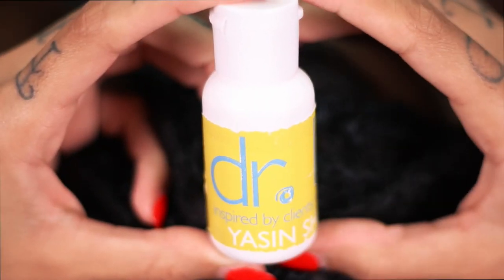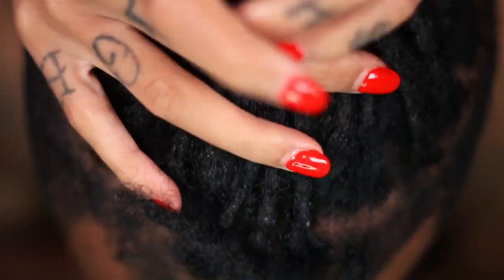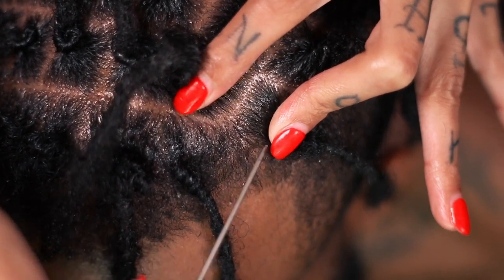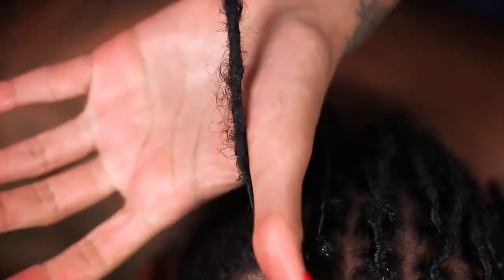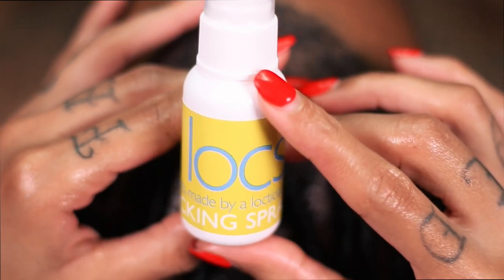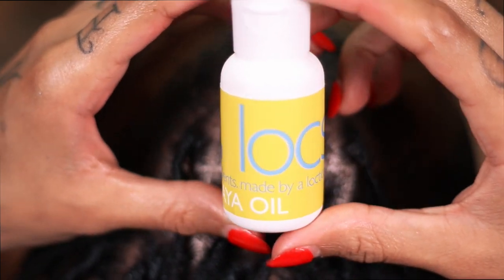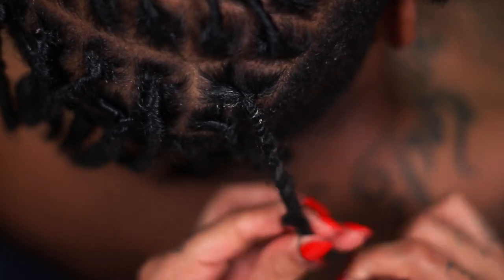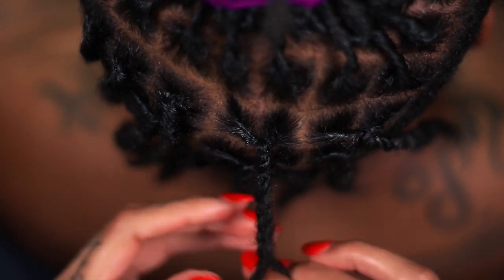How to smooth + style short locs | Two strand twists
Dr. Locs

Loc N Gel

Or

BigChopHair.com
Natural Hair Clip Ins, Wigs, & Extensions

*Promotion Fee WILL Apply